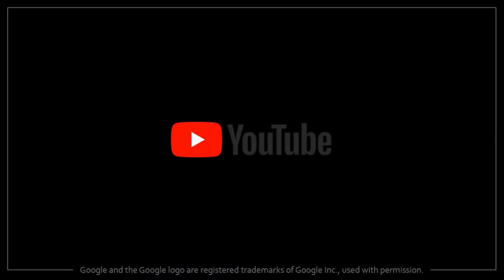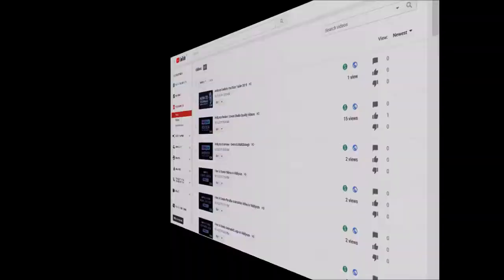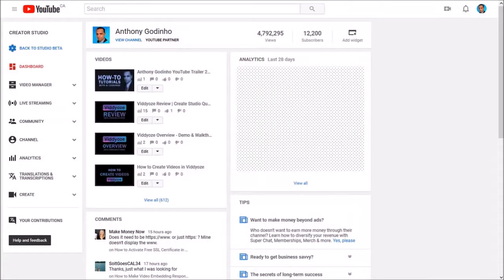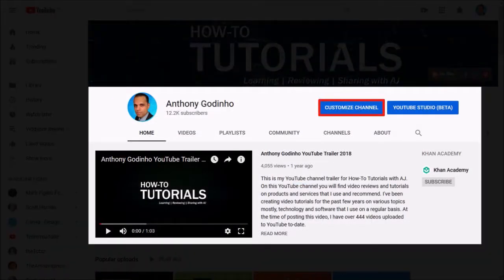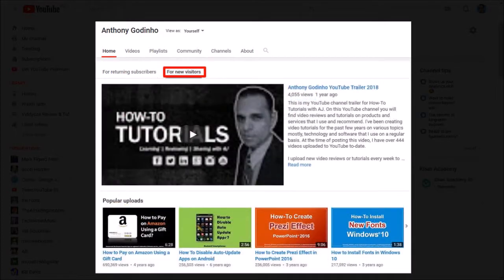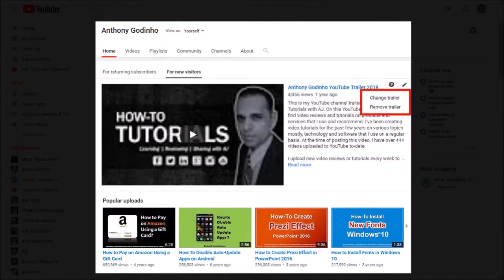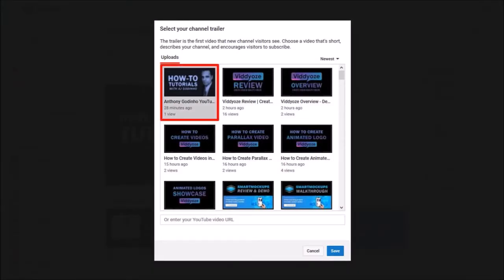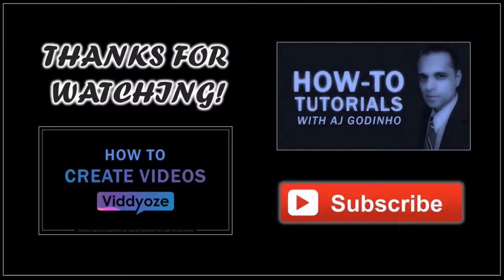How to Upload Channel Trailer in YouTube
In this tutorial, you will learn How to Upload a YouTube Channel Trailer. If you’re seriously thinking of building and growing your YouTube channel, it’s important to brand your channel. YouTube has provided many branding features to creators like the option to upload channel art, profile picture, including a video trailer. This channel trailer is shown to all unsubscribed visitors who land on your channel.

The video trailer should be focused, short and provide the visitor a quick snapshot of the type of content they can expect on your channel. Generally, the channel trailer should be between 30 to 60 seconds in duration. To upload a YouTube channel trailer, follow these steps:

(1) upload your video like you would a regular YouTube video;
(2) go to the channel that you want to upload the trailer;
(3) click on the Customize button;
(4) go to the Home tab;
(5) click on the tab that reads “For New Visitors”;
(6) click on the pencil (edit) button;
(7) choose the “Change Trailer” option; and finally...
(8) choose the video that you want as your channel trailer.

CREDITS: Google and the Google logo are registered trademarks of Google Inc., used with permission | Microsoft, Windows, and the Windows logo are trademarks, or registered trademarks of Microsoft Corporation in the United States and/or other countries | Logos and screenshots used with permission from respective owners | Other company names may be trademarks of their respective owners.

Song Title: Coupe by The Grand Affair